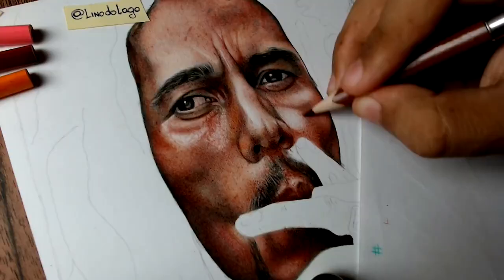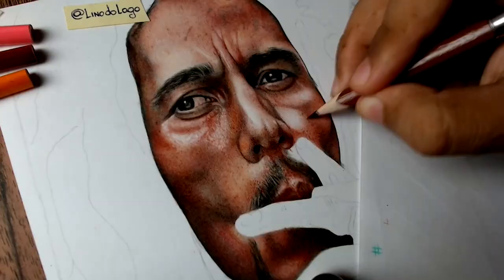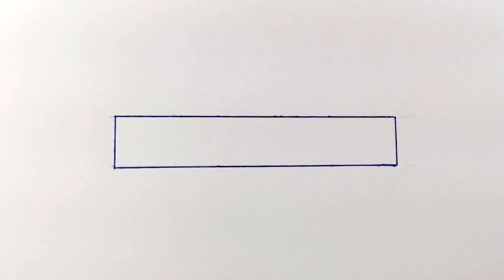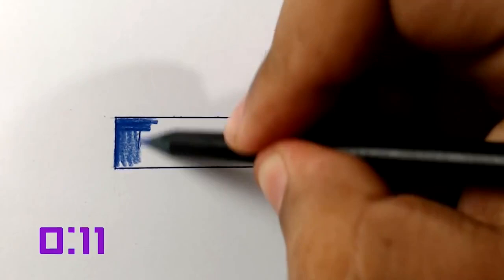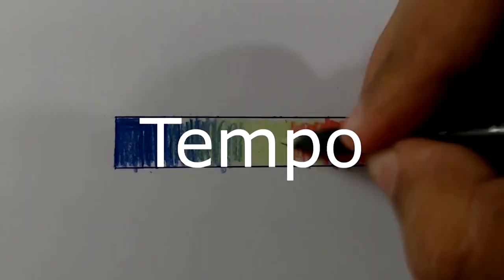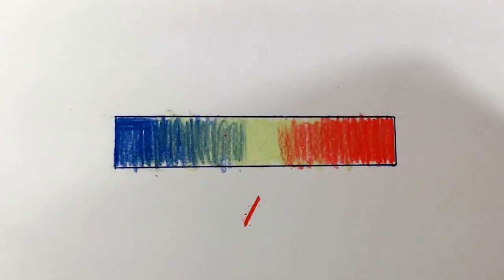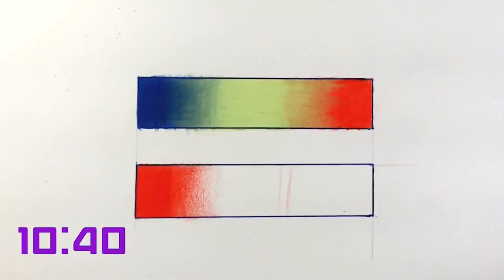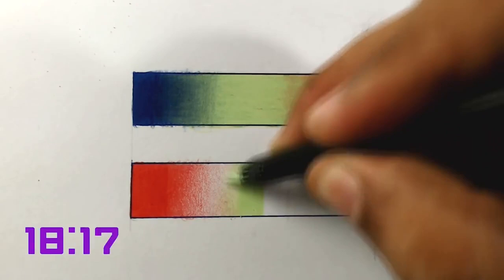how to BLEND Colored Pencils Like a Pro!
In today's video I'm going to show you how you can blend colored pencil drawings like a pro. Even if you are a complete beginner and starting from zero. Everything step by step

IN THIS CHANNEL YOU CAN FIND: Realistic drawing tips and techniques for those who are looking to learn how to draw well, and make drawings that look like a photo. Here I give you all the techniques and tips for you to learn how to draw as quickly as possible. ;]